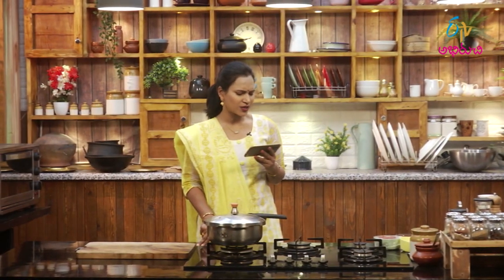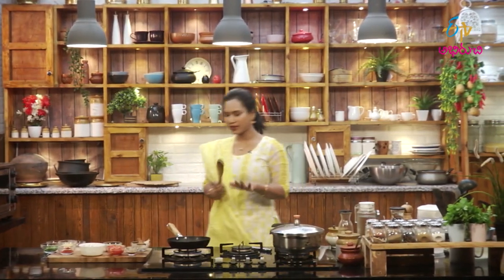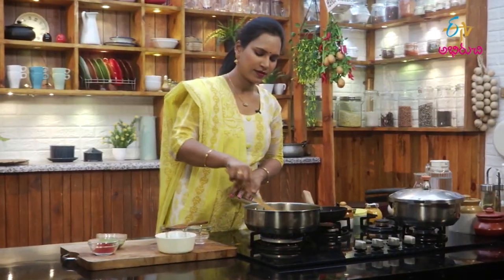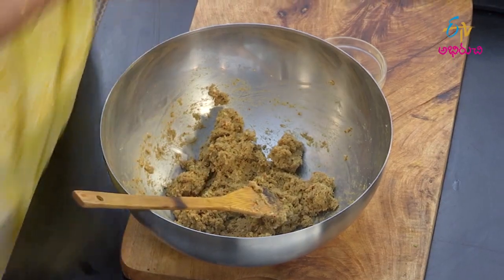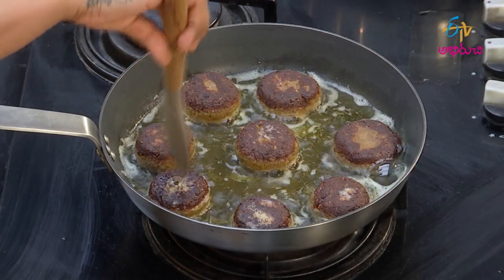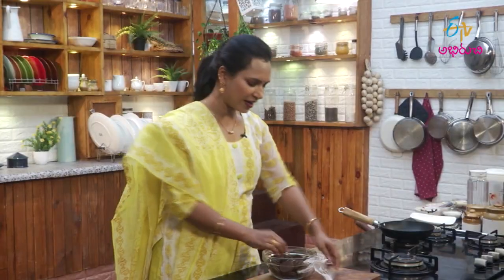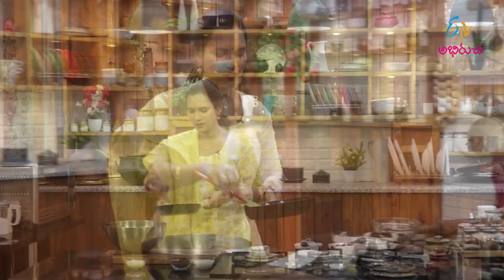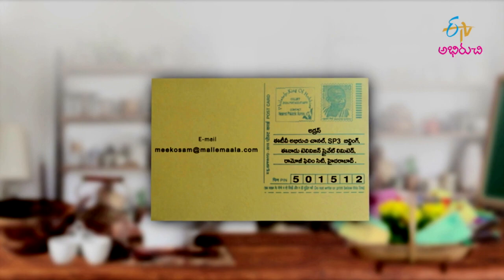Mutton Kabab Masala | Mee Kosam | 4th March 2021 | Full Episode | ETV Abhiruchi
మటన్ కబ్ మసాల &  ఓరియో బిస్కెట్ బాల్స్

The host presents us with the yummy dishes Mutton Kebab Masala and Oreo Biscuit Balls with simple methods.

Chapters
00:00 Start
00:39 Mutton Kabab Masala
15:19 Oreo Biscuit Balls